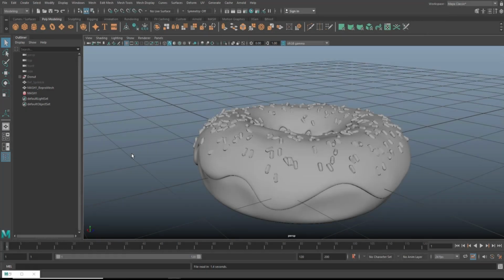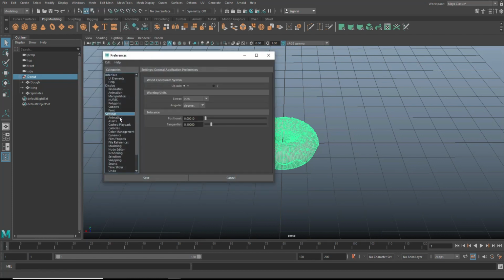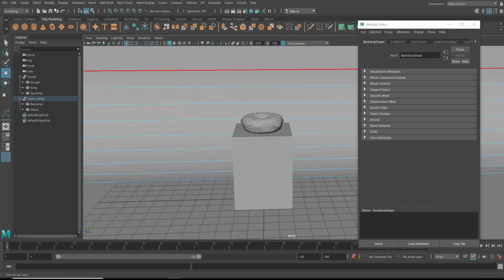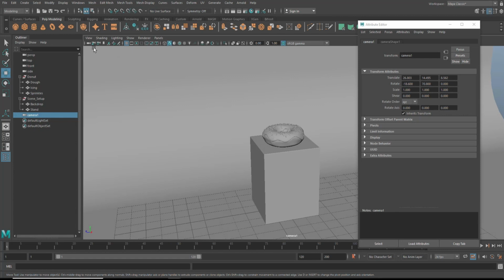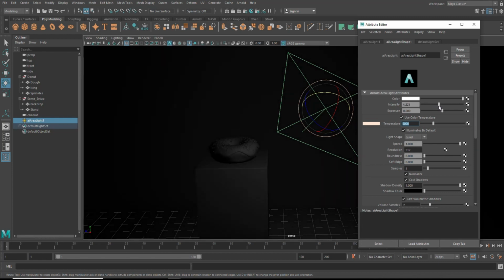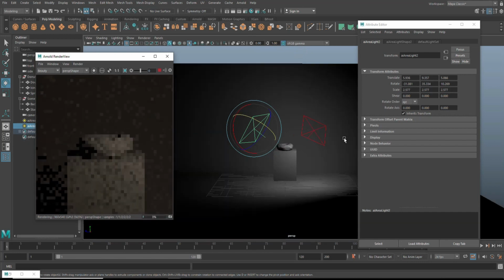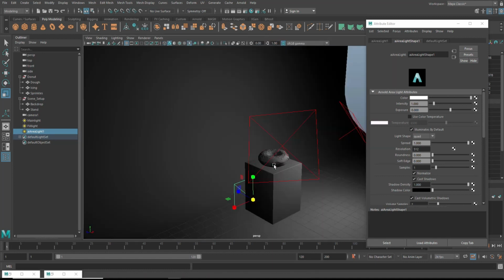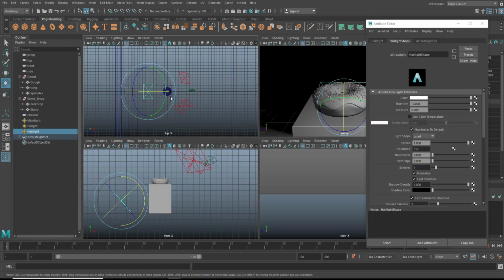The famous Blender Doughnut done in Maya #4 of 5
In this special "viewer request series" I am going to address the famous "Blender Doughnut" as done by Andrew Price on his well known channel called Blender Guru. ( Link to his channel
In this fourth video I will address the light and render setup

videos would be possible.

If you are facing challenges in planning or realizing your urban environment or 3d city, contact vrbn studios, the architectural engineers:

Jason Swisher
Jamie
Dylan Void

MH Tutorials
The Netherlands

SOCIAL MEDIA